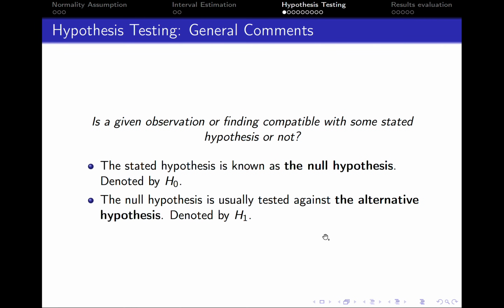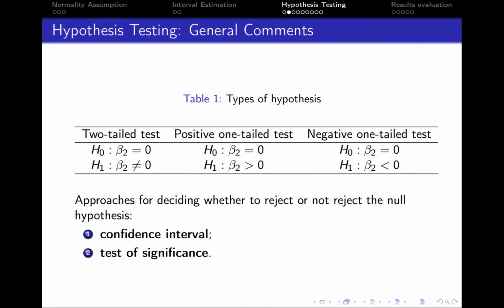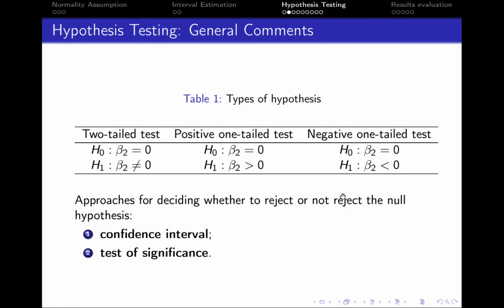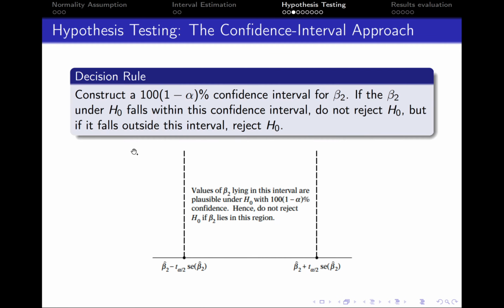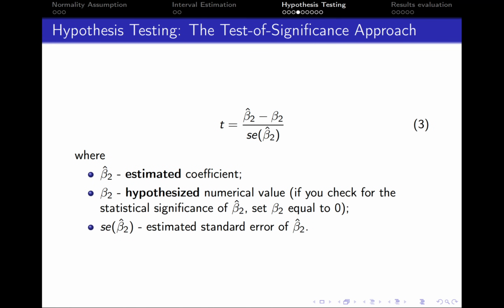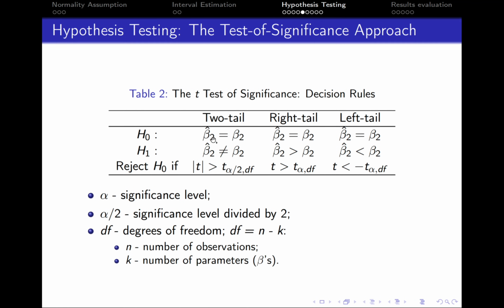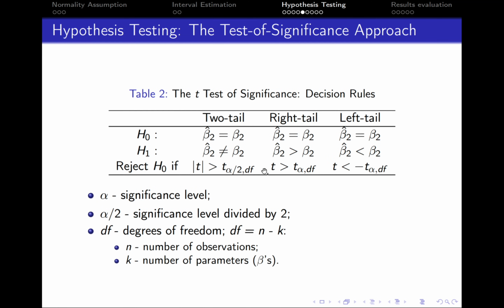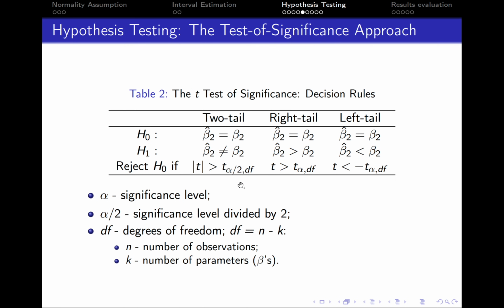3.3. Two-Variable Regression: Hypothesis testing